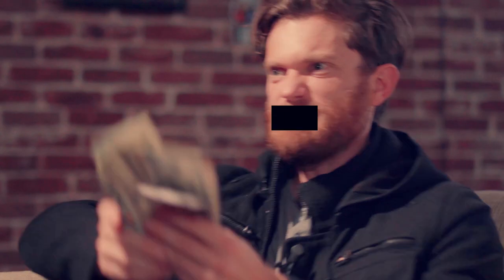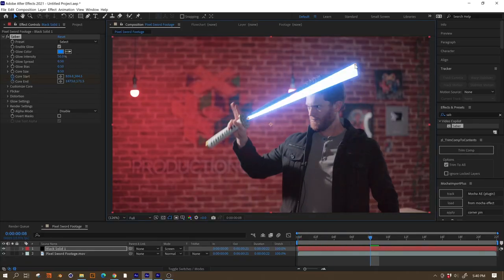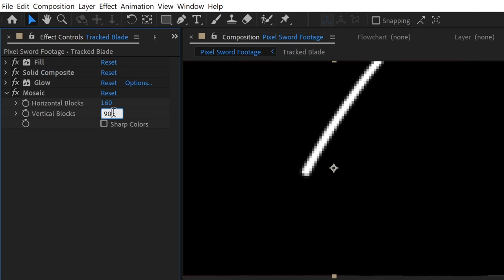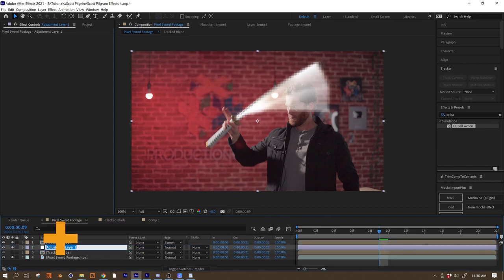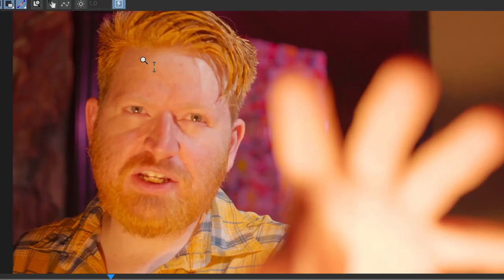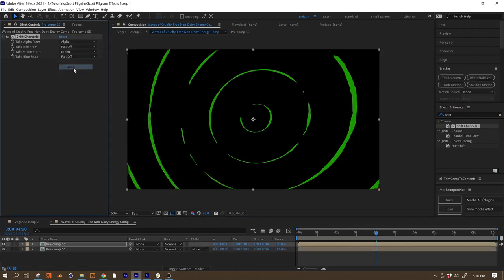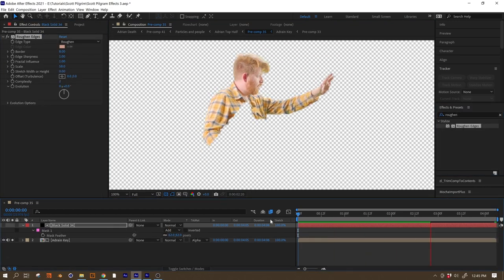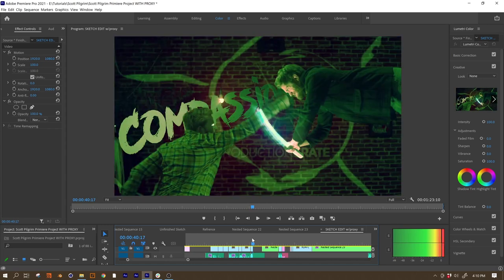After Effects Tutorial - Scott Pilgrim VS the World!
It's been 10 years since Scott Pilgrim vs. the World came out, so we decided to recreate our favorite VFX from that movie in this After Effects tutorial!